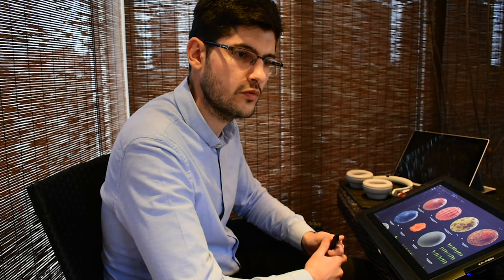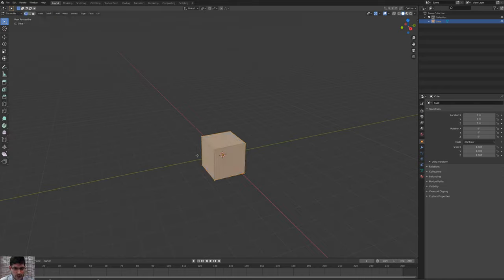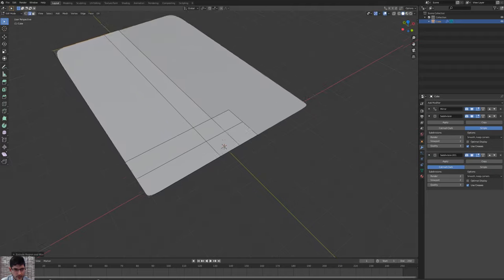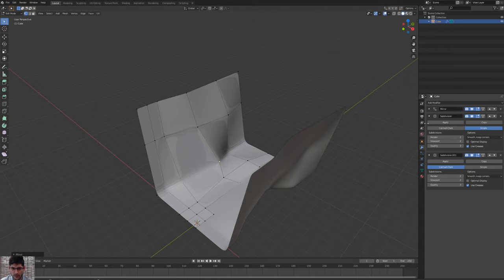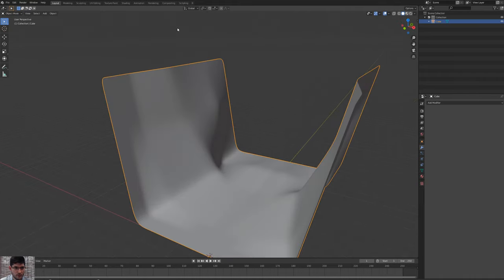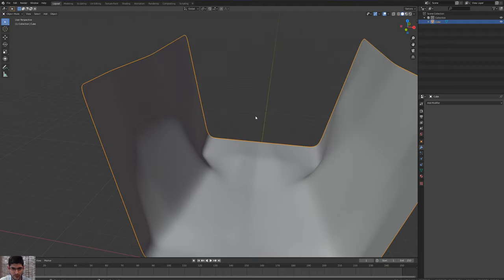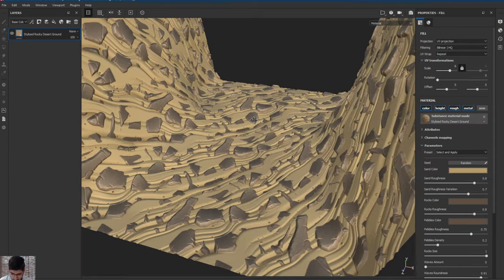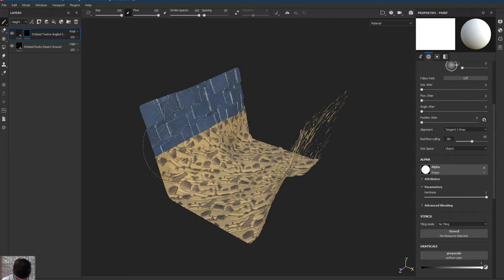Stylized Environments in Substance Painter with Displacement Maps || Blender 2.81 || Tutorial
Hello to everyone! Welcome to my newest tutorial on Substance Painter. In this video I explain how using a tessellated mesh from Blender, in combination with Displacement Maps in Substance Painter, we can create quick and constructive stylized environments.

The same technique can be applied for any type of environment, but I found Stylized works best.